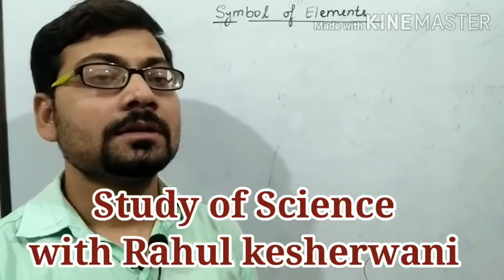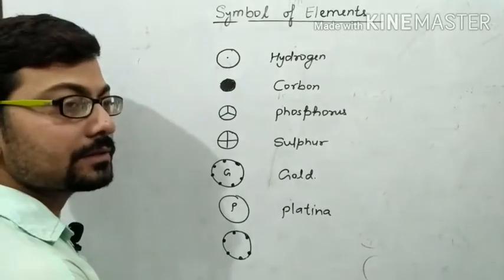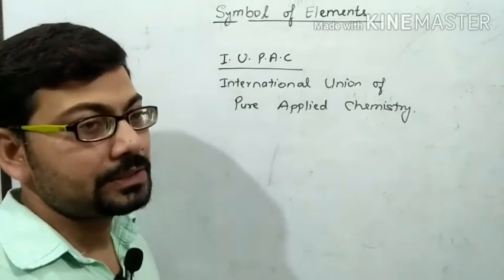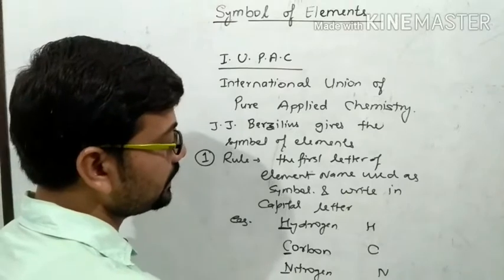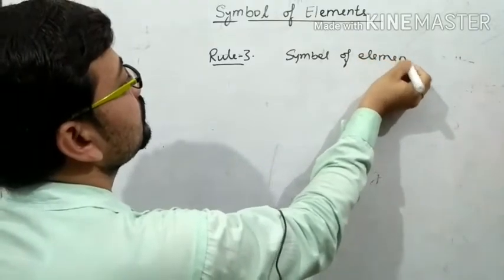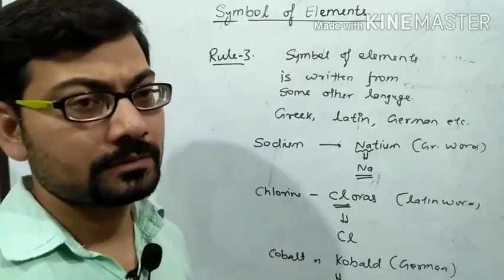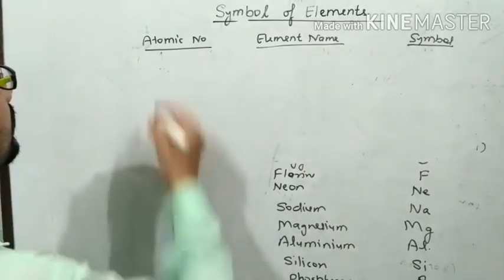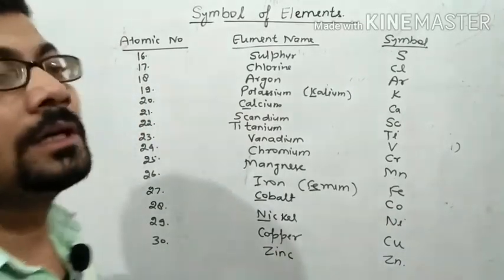Elements &it's symbol class -9 (Atoms&molecule)part --4 by Rahul kesherwani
Study of sxience with Rahul kesherwani